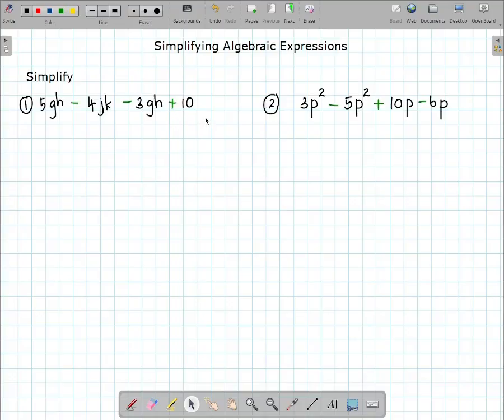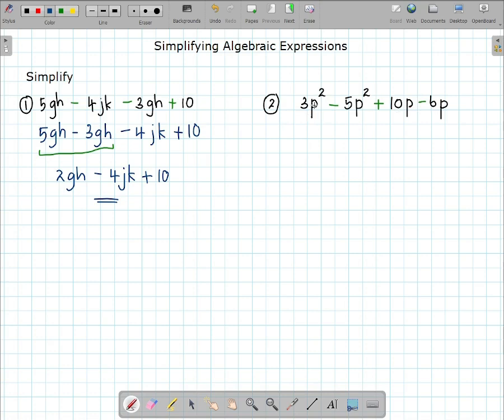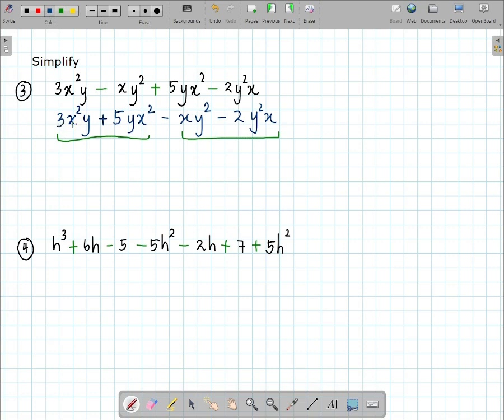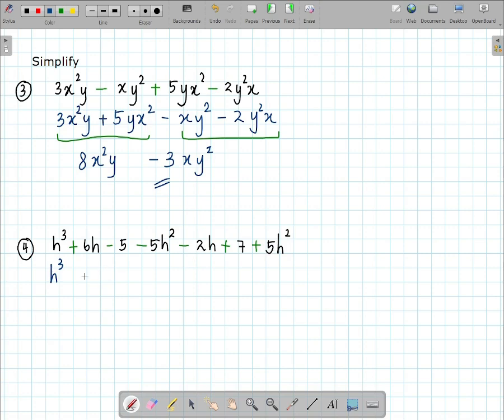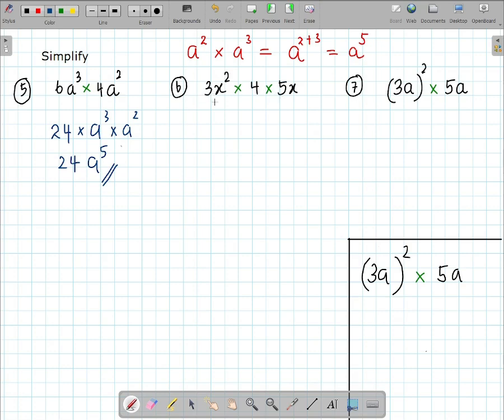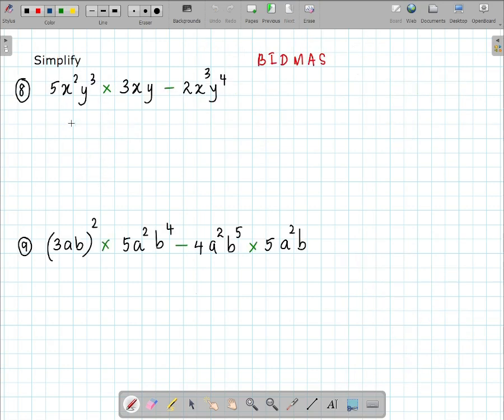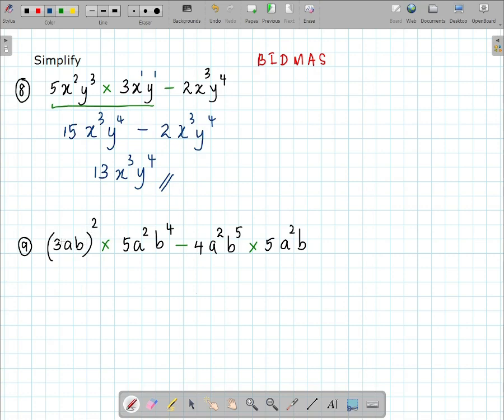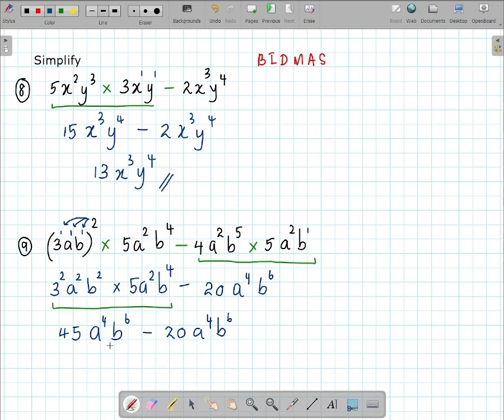IGCSE Math | Simplifying Algebraic Expressions | Combining Like Terms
Hi! This video is about simplifying expressions, focusing on how to simplify an algebraic expression by identifying and combining like terms and using exponent rules. This algebra lesson provides sufficient examples starting from basic level of algebraic expressions to advanced , making  simplifying of algebraic expressions easy to understand.

Chapters
0:00 Start
0:09 Example 1 | simplify 5gh-4jk-3gh+10
1:37 Example 2 | simplify 3p^2 -5p^2 +10p -6p
2:29 Example 3 | simplify 3x^2 y- x y^2+5y x^2-2y^2 x
4:17 Example 4 | simplify h^3 +6h -5-5 h^2 -2h +7 + 5h^2
5:46 Example 5 | simplify 6a^3 x 4a^2
6:48 Example 6 | simplify 3x^2 x 4 x 5x
7:20 Example 7 | expand and simplify (3a)^2 x 5a
8:50 Example 8 | simplify 5x^2 y^3 x 3xy - 2 x^3 y^4
10:00 Example 9 | expand and simplify (3ab)^2 x 5 a^2 b^4 - 4 a^2 b^5 x 5 a^2 b

Reference:
- Edexcel International GCSE(9-1), Mathematics A by David Turner and Ian Potts